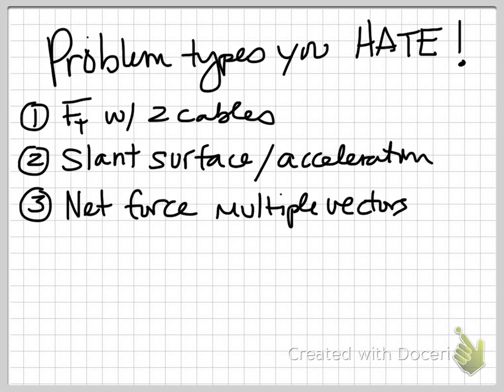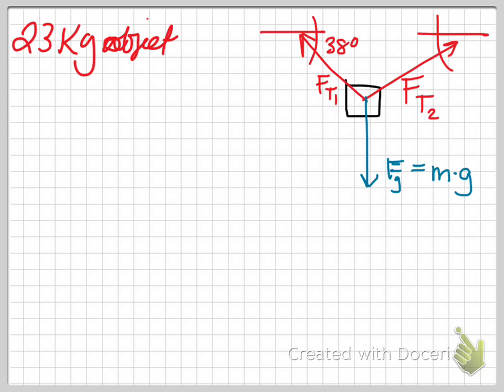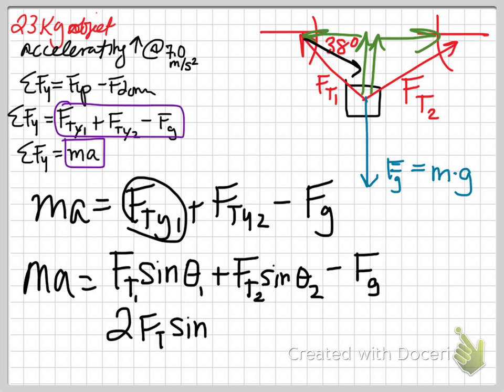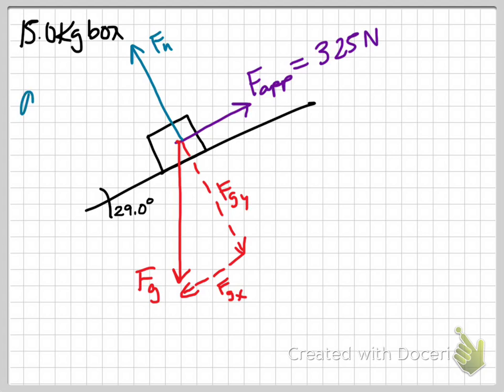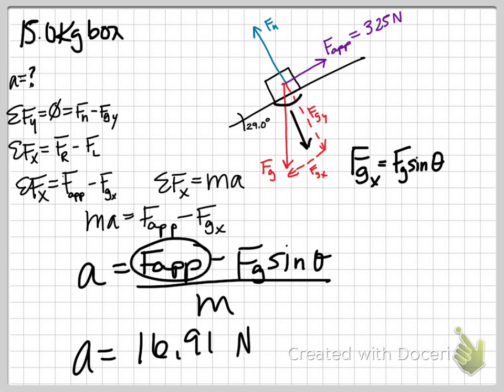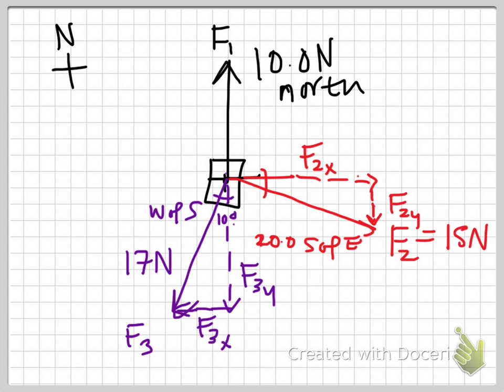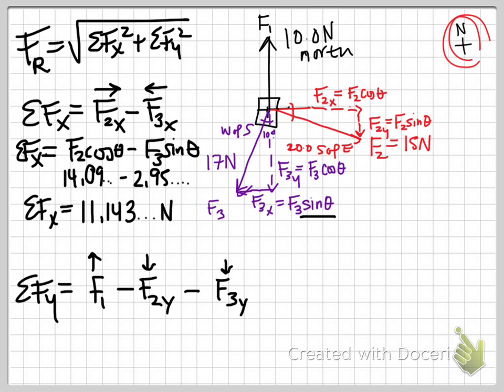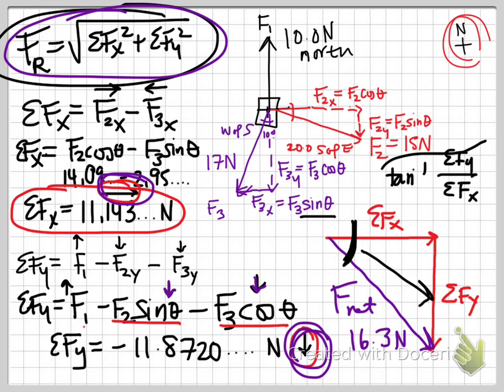physics 2-14 problem types we hate